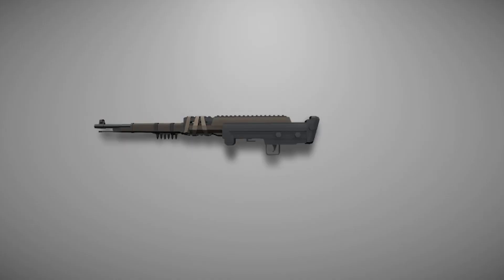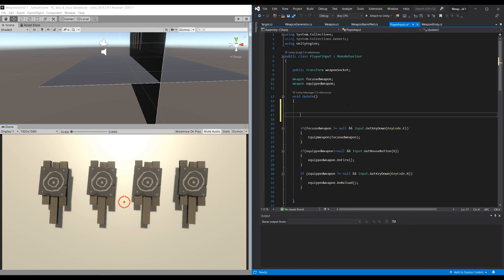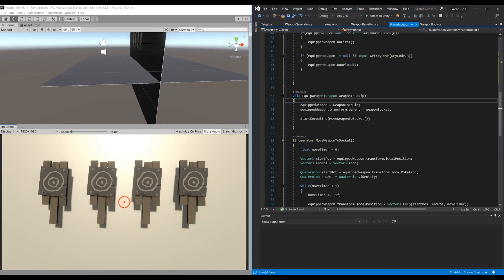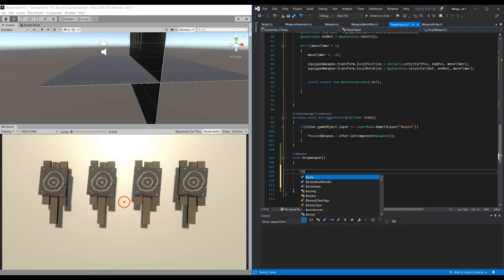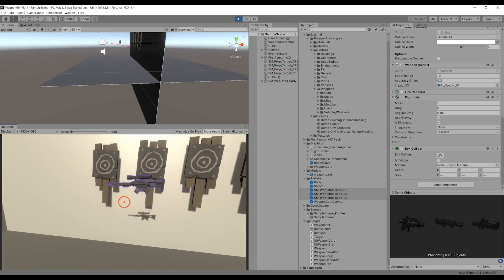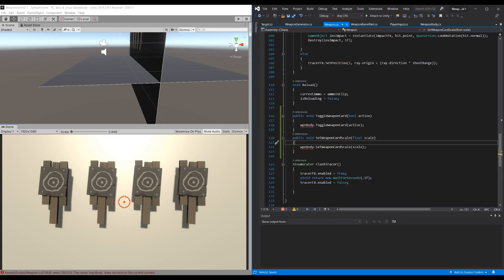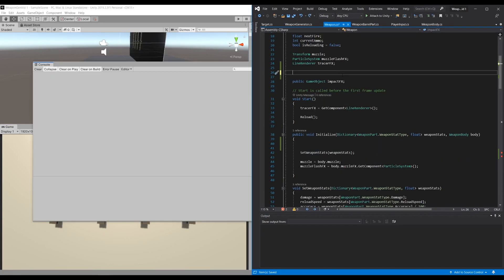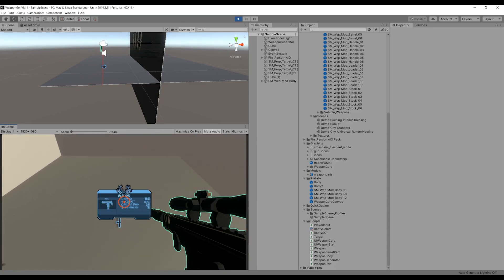Weapon Generator inspired by Borderlands using Unity: Dropping weapon physics, raycast to enable UI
Borderlands is known for their randomised weapons and having a 'gazillion' guns. Do you want your game to have a near endless amount of weapons or just interested in how it works? Let's take a look at how they did it and create a random weapon generator from scratch ourselves in Unity! This is the final part.

Part 4 topics:
0:00 Intro
1:15 Adding physics
1:53 Raycasting to pickup weapon
3:45 Dropping the weapon
7:00 Enabling WeaponCard
11:39 Outro